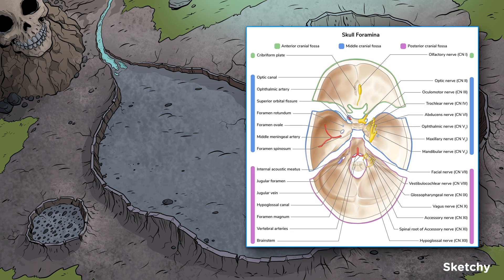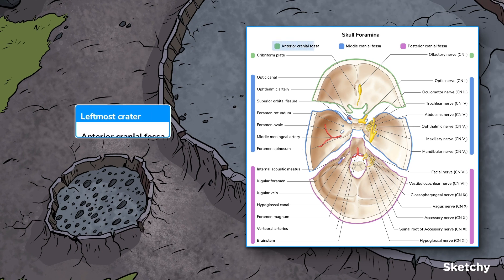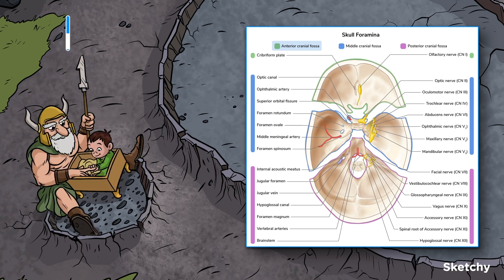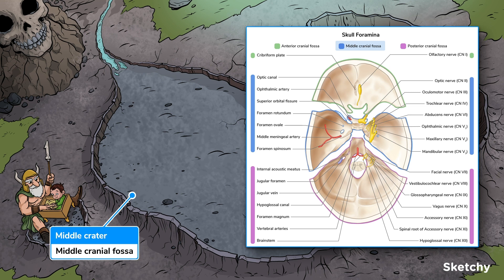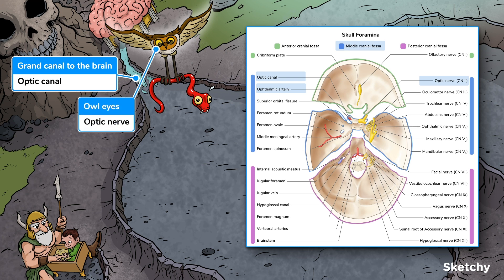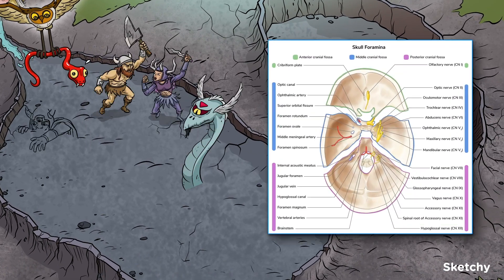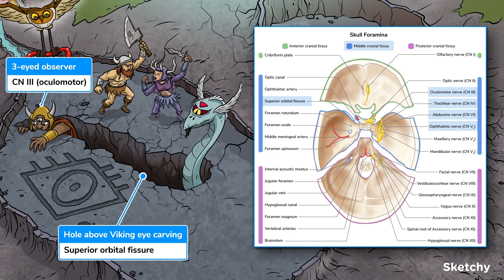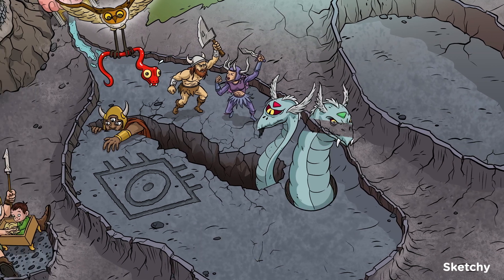Skull Foramina: Structure, Functions & Nerves (Part 1) | Sketchy Medical | USMLE Step 1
Review the human skull's foramina and its role in transmitting cranial nerves in our Skull Foramina lesson.